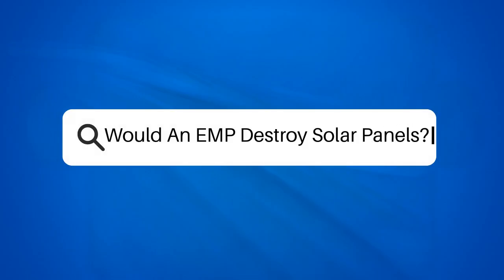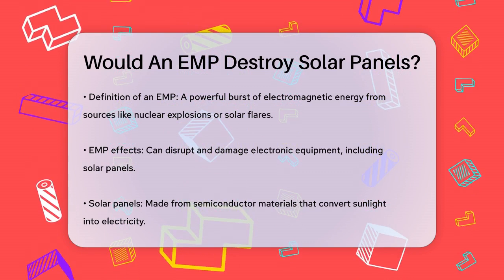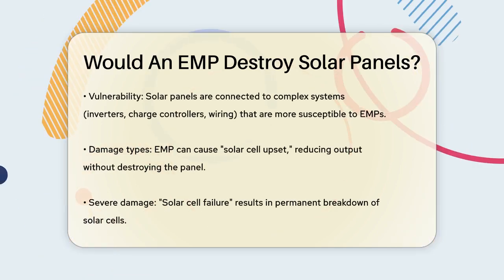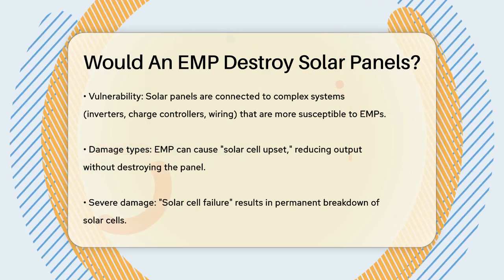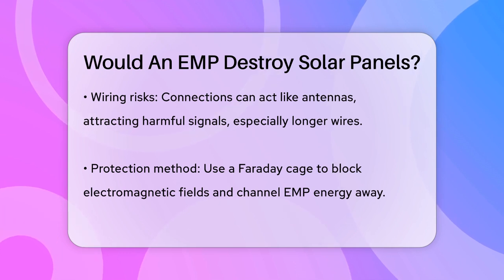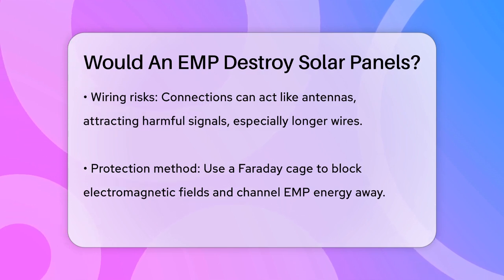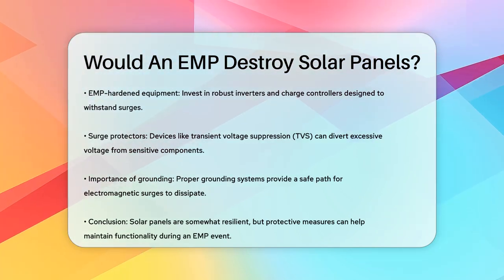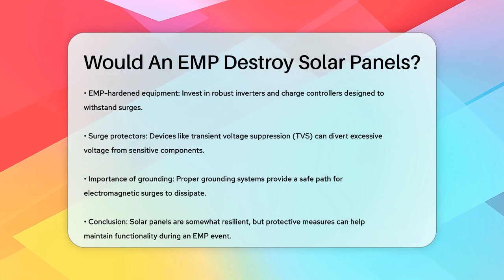Would An EMP Destroy Solar Panels? - Physics Frontier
Would An EMP Destroy Solar Panels? Have you ever considered the impact of an electromagnetic pulse (EMP) on your solar panel system? In this informative video, we will cover everything you need to know about EMPs and their potential effects on solar energy systems. We will start by defining what an EMP is and how it can originate from various sources, such as nuclear explosions or solar flares. Understanding the nature of EMPs is essential for anyone relying on solar power.

Next, we will discuss the components of a solar panel system, including the solar panels themselves and the associated electronic systems like inverters and charge controllers. You'll learn how these components can be vulnerable to the effects of an EMP and what types of damage can occur. We will also share practical steps you can take to protect your solar energy setup from potential EMP threats.

Whether you’re a solar energy enthusiast or simply curious about the risks associated with electromagnetic pulses, this video is designed to provide you with the knowledge you need.